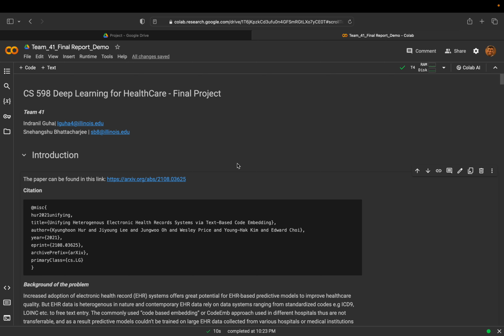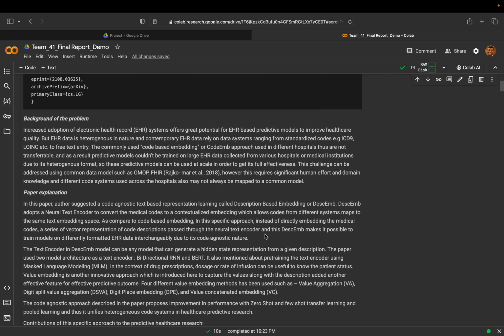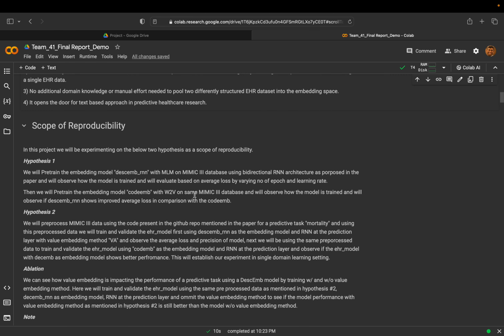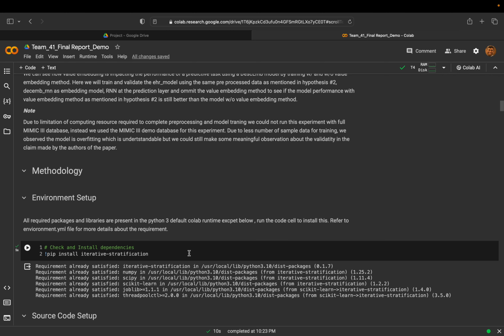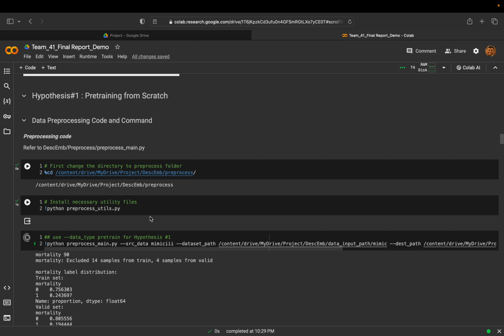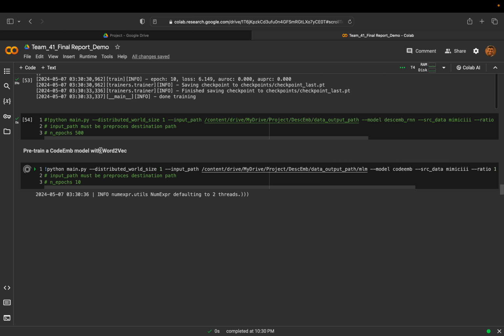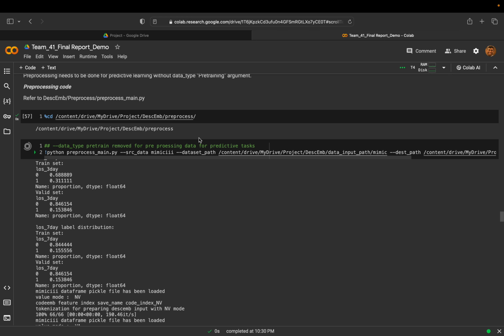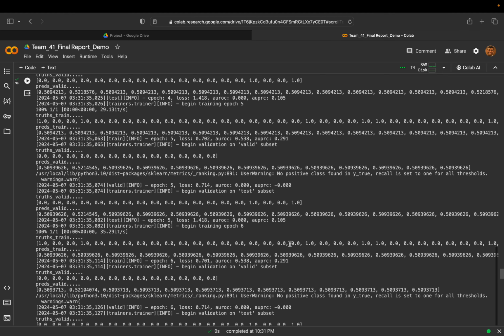Team 41 Project Demo Video Presentation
CS 598 DLH Final Project - Reproducing the paper on Description embedding Model